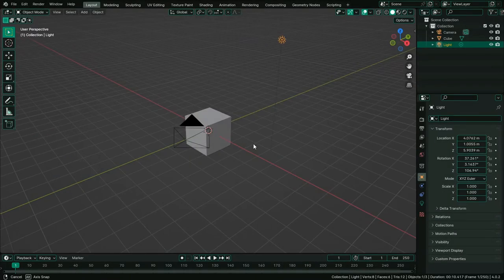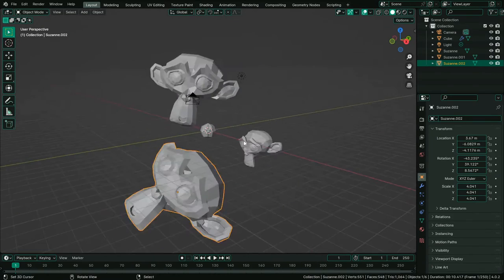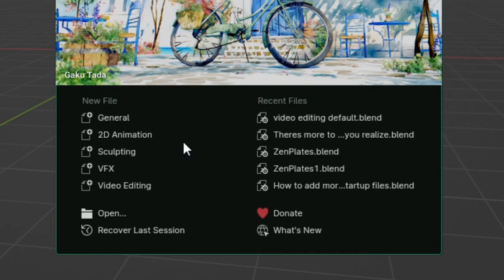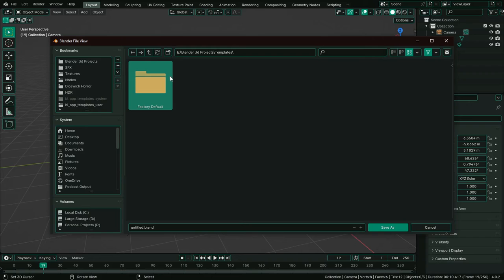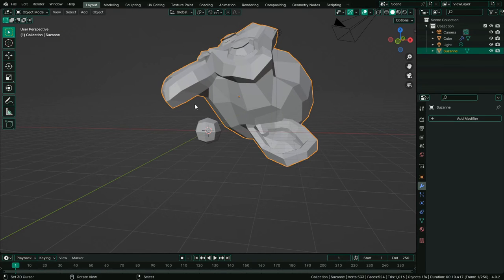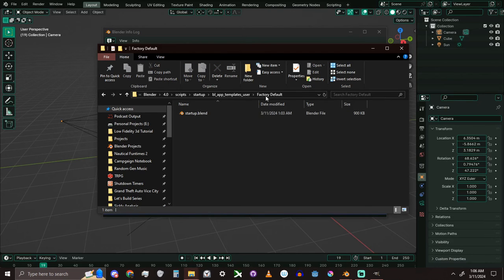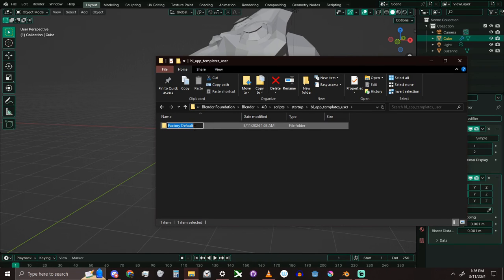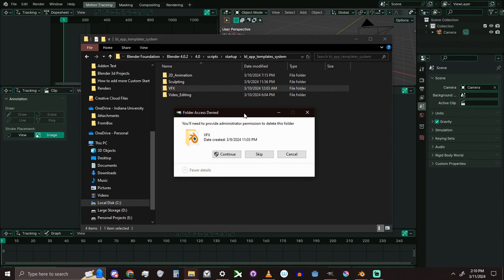Theres More to Blender's Custom Startup Saves Than You Realize...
So you may know about saving custom defaults in blender, but do you know how to make your own? You will now!